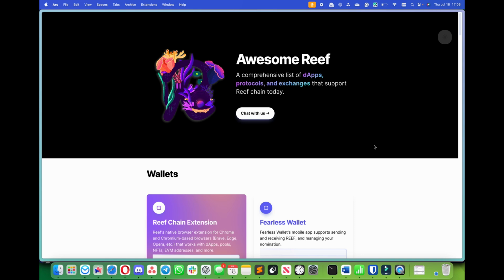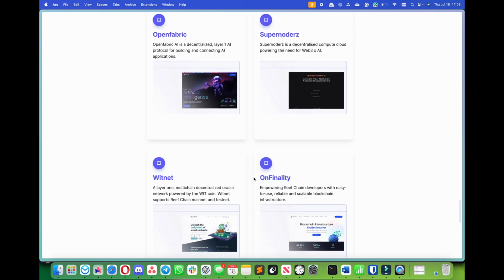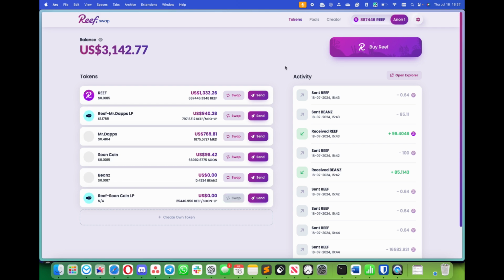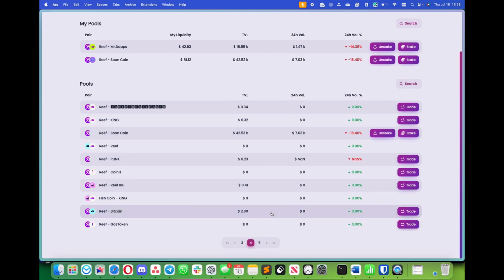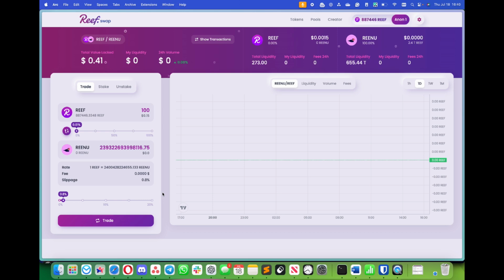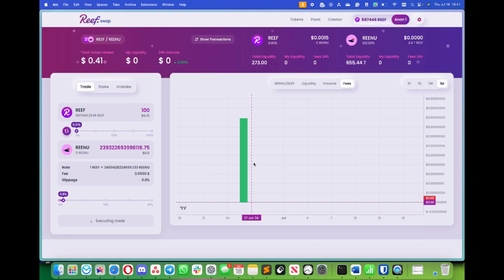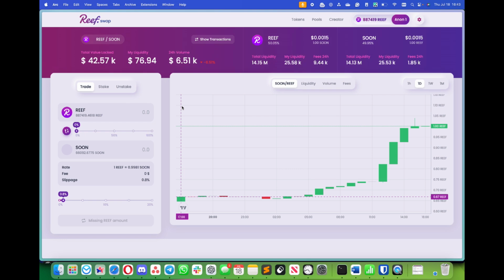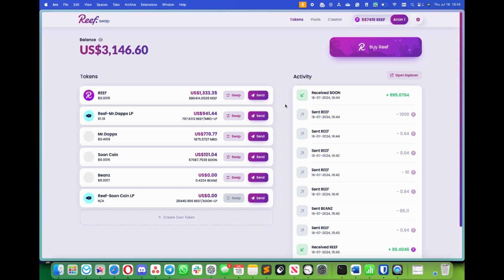How to swap on ReefSwap with Reef browser extension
ReefSwap is a decentralized exchange (DEX) that brings a suite of powerful tools to the @ReefChain ecosystem. Designed to cater to both novice and experienced traders, ReefSwap includes:

- Token Creator: Easily create new tokens on Reef Chain.
- Liquidity Pool Management: Create and manage liquidity pools, stake tokens, and unstake tokens.
- Token Swapping: Swap tokens efficiently with incredibly low fees.
- Analytics and Graphs: Access a variety of graphs and analytical tools for informed trading decisions.

In this tutorial, we show you how to trade on ReefSwap using Reef's browser extension!